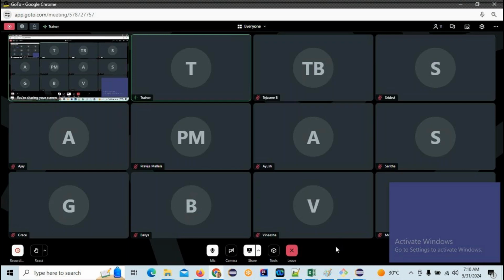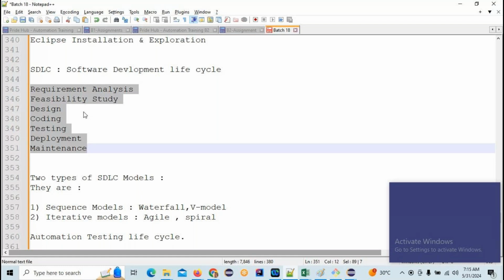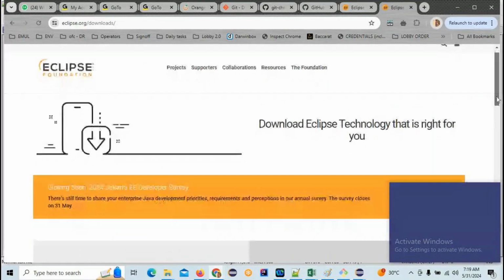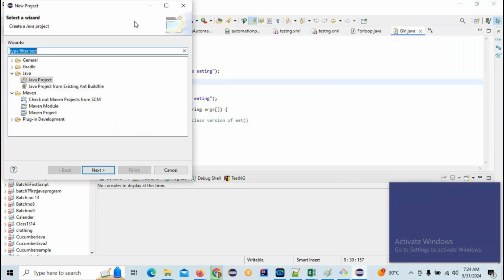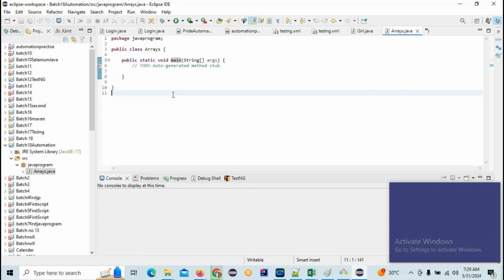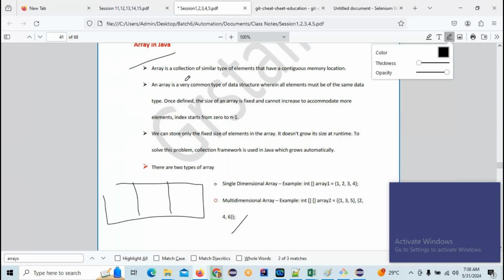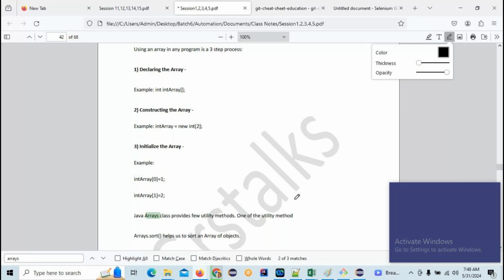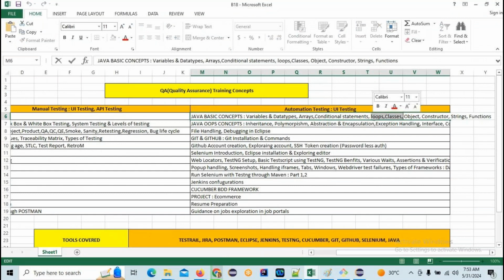Selenium With Java Class 02 | SDLC and Their Models | Selenium Tutorial for Beginners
In this comprehensive tutorial, we'll dive deep into the **Software Development Life Cycle (SDLC)** and its various models, tailored specifically for those who are beginning their journey with **Selenium and Java**.

1. **Introduction to SDLC**: Understand the fundamental phases of SDLC.
2. **Different SDLC Models**: Explore various models like Waterfall, Agile, V-Model, Spiral, and more.
3. **Importance of SDLC in Software Testing**: Learn why SDLC is crucial for successful software development and testing.
4. **Integration with Selenium**: See how Selenium fits into the SDLC process.

- Perfect for beginners who want to get a solid foundation in SDLC.
- Learn how to apply these concepts in real-world scenarios with Selenium.
- Step-by-step explanations with practical examples.

💬 **Comments & Questions:**
Feel free to drop any questions or comments below. We’re here to help you on your learning journey!

Thank you for choosing **Harsha Trainings**. Let's master Selenium and Java together! 💪

This description includes emojis for visual appeal, key learning points, and a call to action to engage viewers.Hello All! In this video, we have discussed about Pega Interview | Pega Interview Question and Answers Part 1 | Pega Tutorial for Beginners

Courses Offered:
Core&Advance java
FreshersTranings & Placement CRT
Selenium & AutomachineTesting

pega
pega pega
pega developer
pega interview questions and answers
pega knowledgebase
data transform in pega
pega portal
pega bytes
case management in pega
pega tutorial
pega course
pega news
Pega Tutorial
Pega tutorial for Beginner
Pega CSA
Pega CSSA
Pega LSA
Pega Interviews

Regards,
Harsha Trainings,
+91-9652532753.